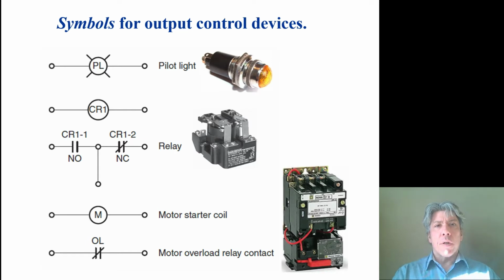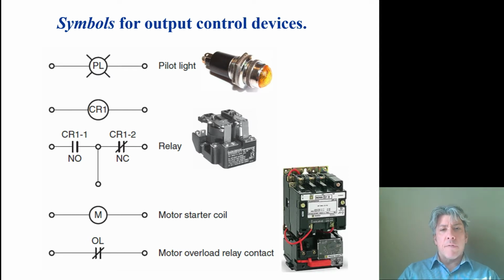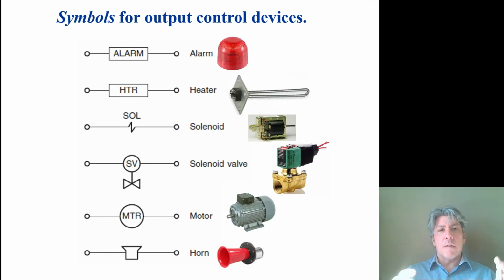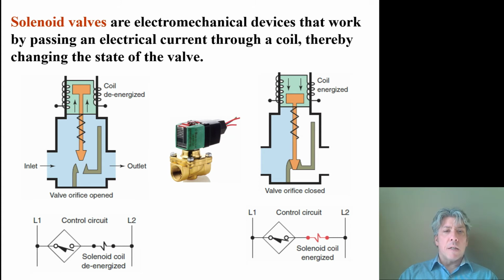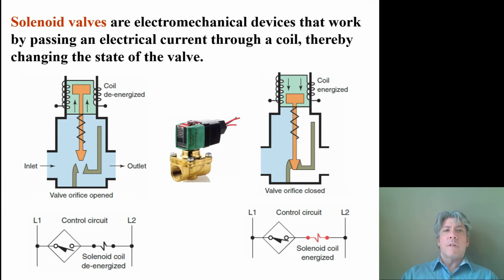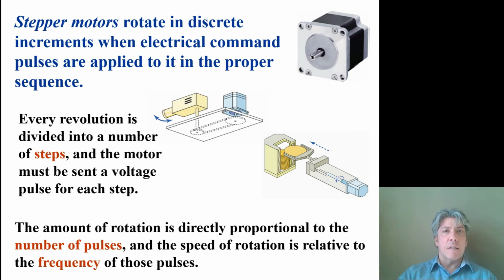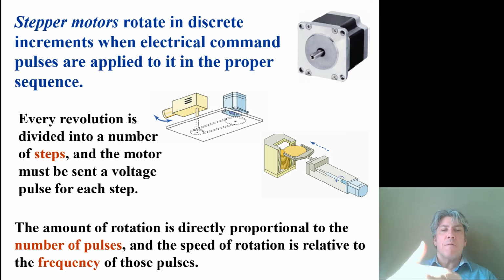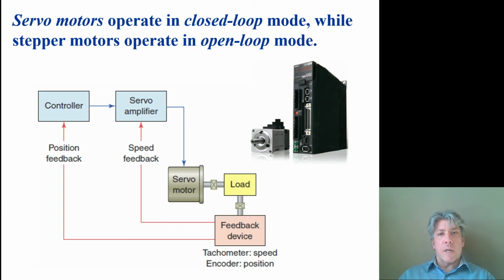MET 284 Output Devices